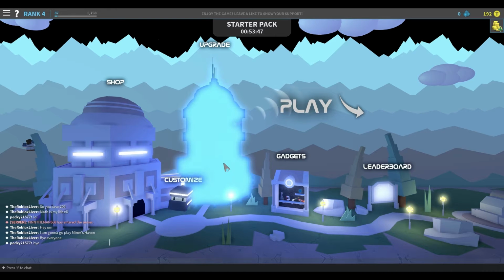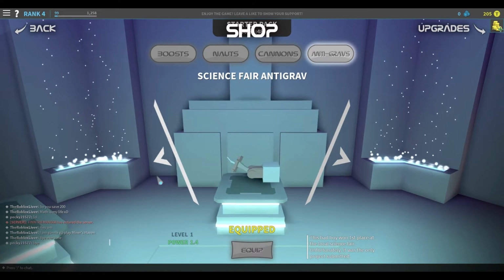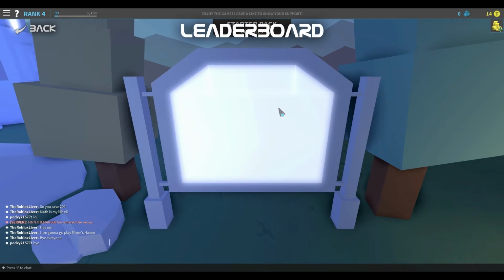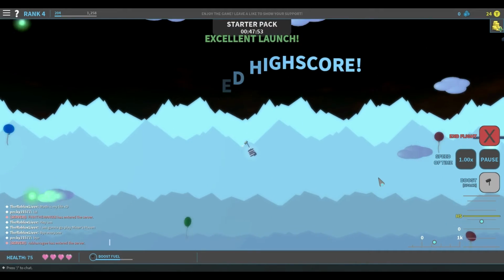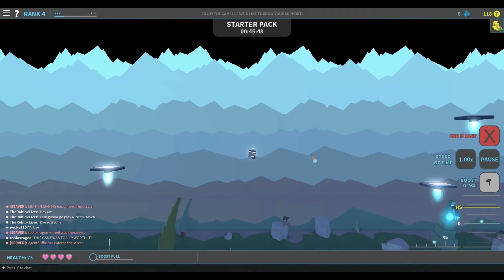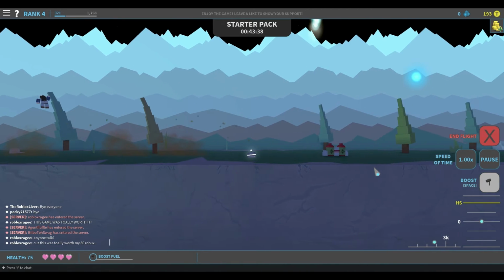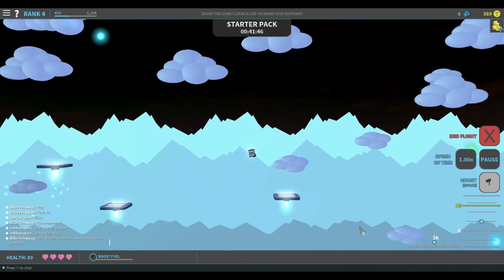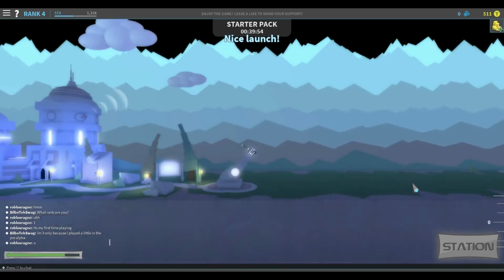THIS GAME IS EPIC! - Astro Academy | ROBLOX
WHAT IS ROBLOX even, this stuff is so off the chart when it comes to quality, cant even see that its actually roblox man.
This has been Znac, and im out!